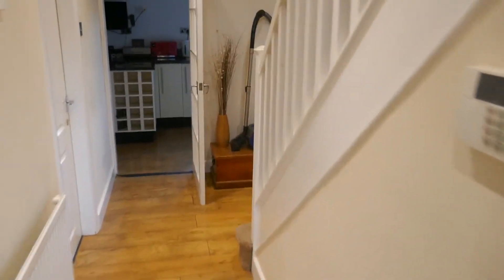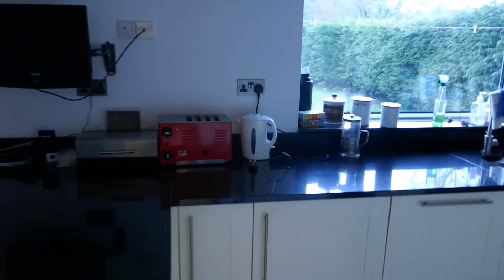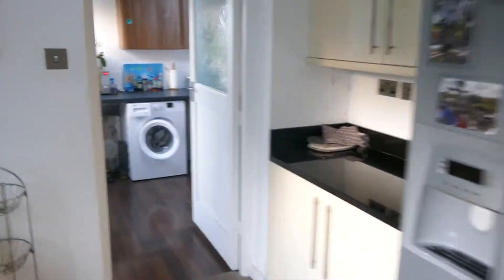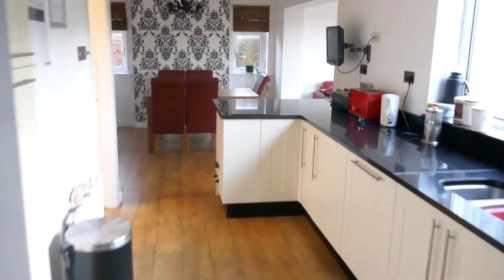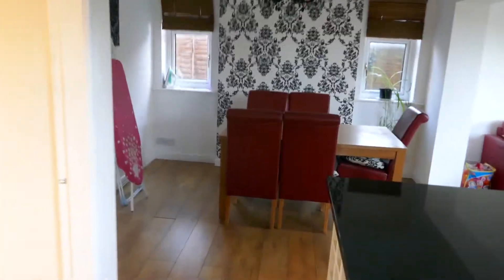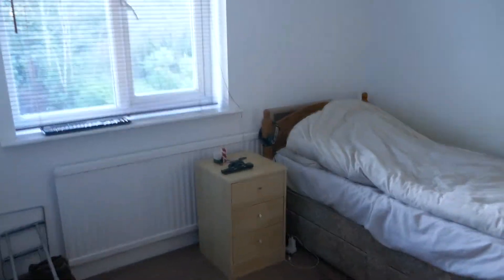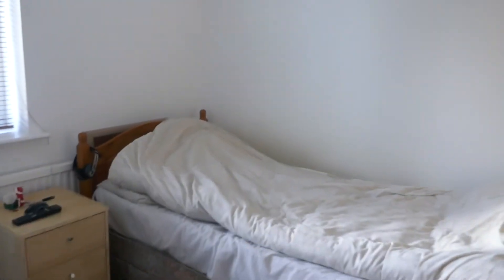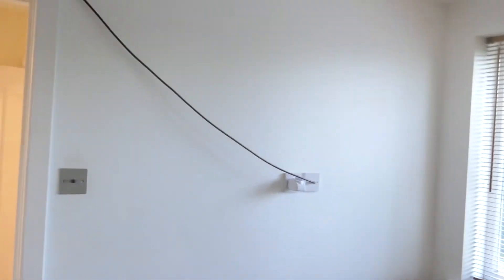Millfield Lane - Single Room - Video Tour in shared house